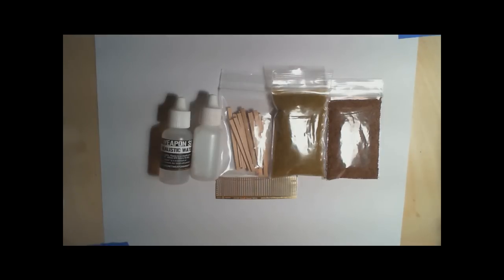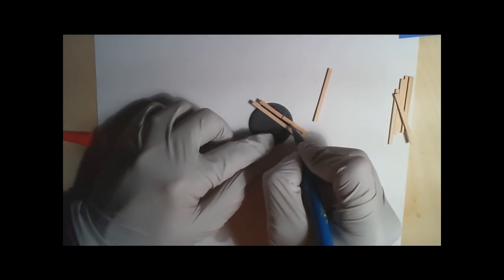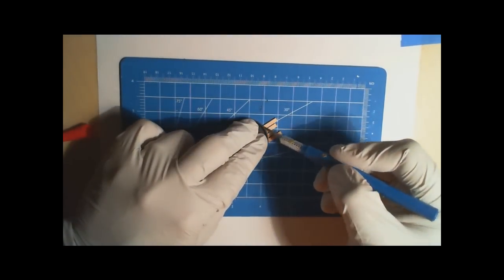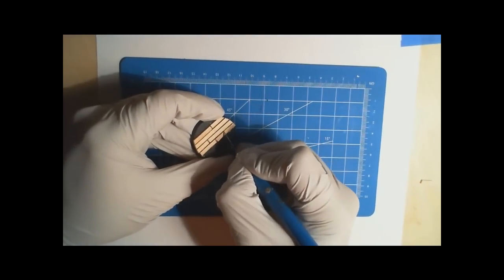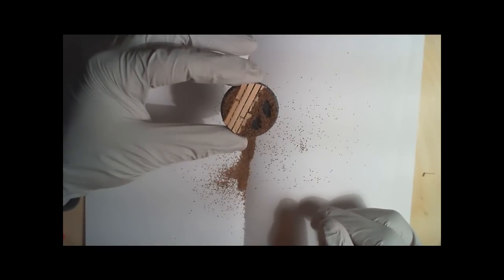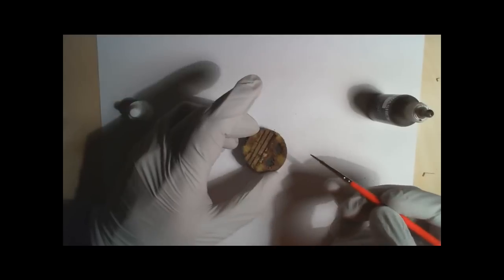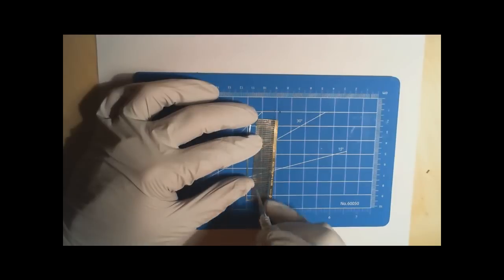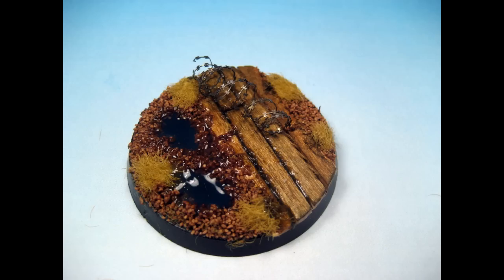Making Trench Works Bases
A quick look at how to make trench bases using the "Instant Theme Kit: Trench Works" from Secret Weapon Miniatures.